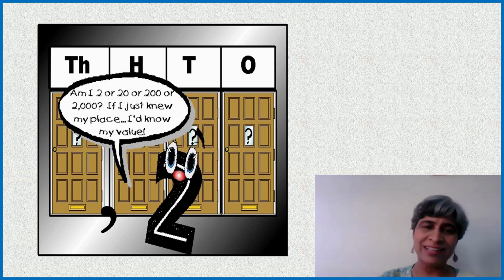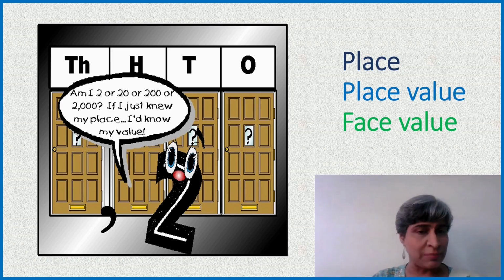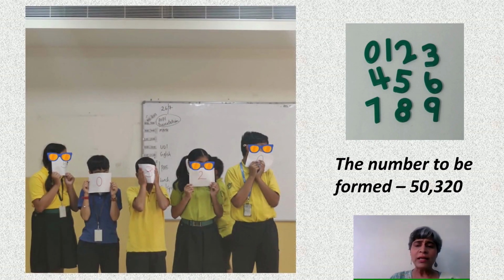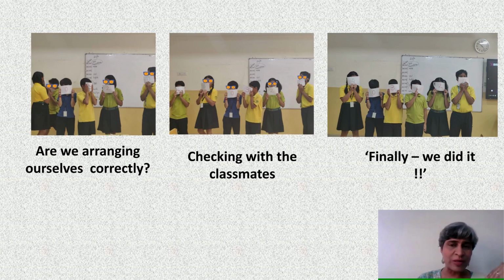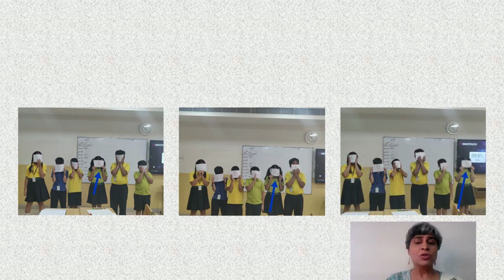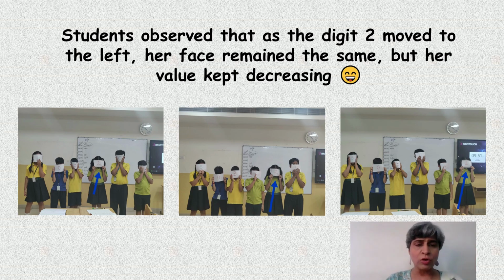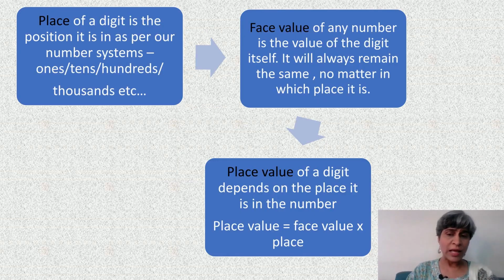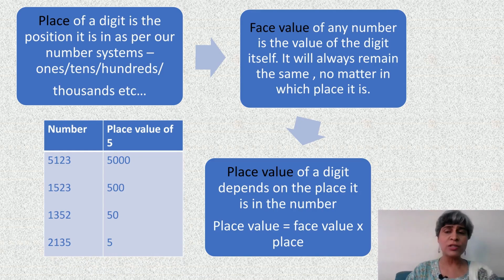Teaching the concepts of Place and Face value in engaging way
A good teacher does not teach pupils - she facilitates the process of learning to make it more effective.